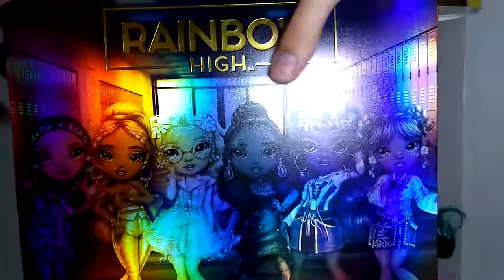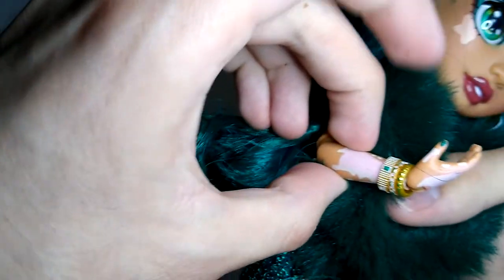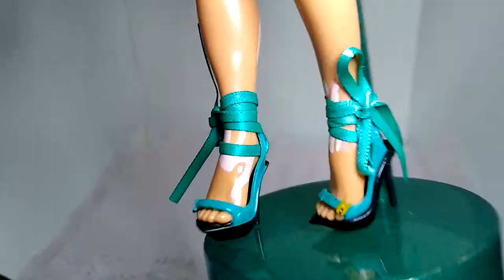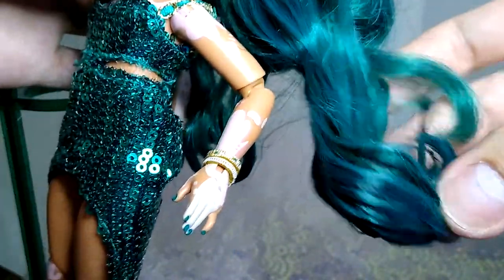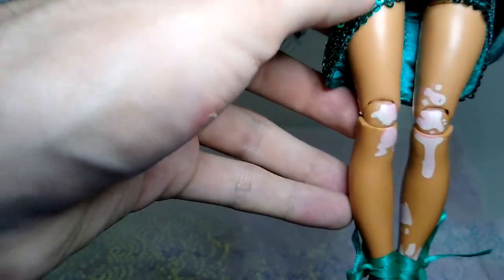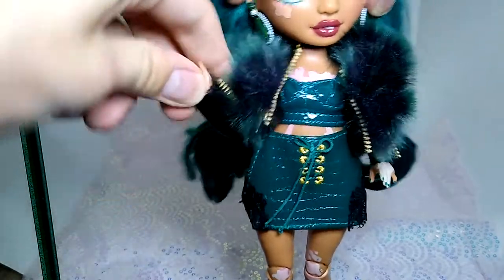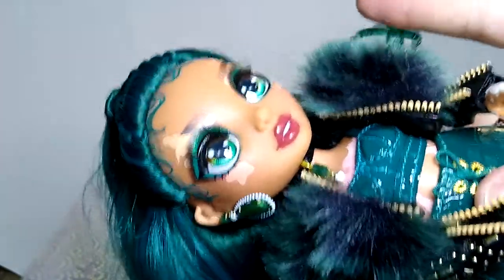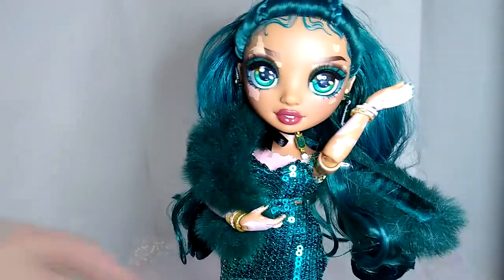A Vision in Emerald: Jewel Richie (RH series 4) Adult collector reviews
Jewel Richie is the new emerald green doll from Rainbow High series 4. For the retail price of $29.99 in the US, Is Jewel worth adding to your collection? I found mine at Target, she should be available in most major retailers at this time

Collectorspace is a channel aimed at adult collectors, gift givers, and parents. This channel is not intended for children